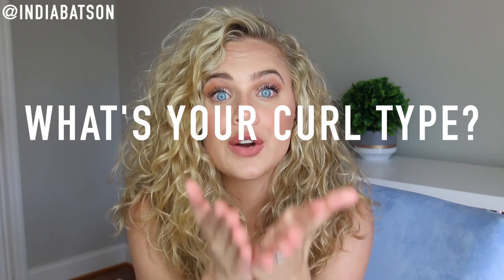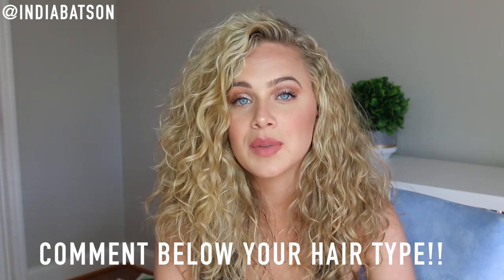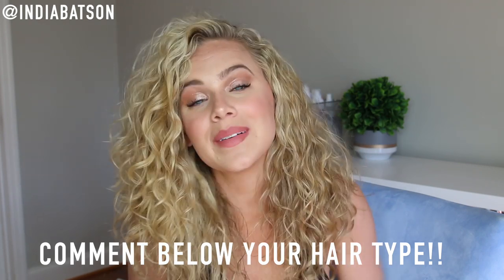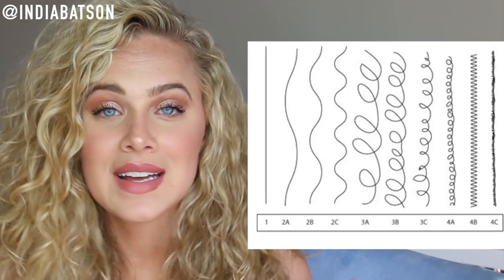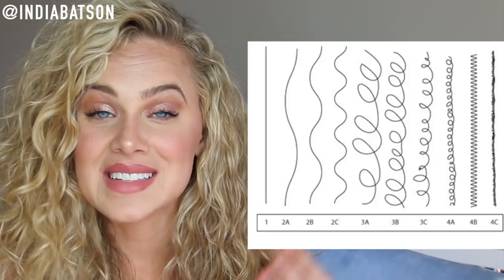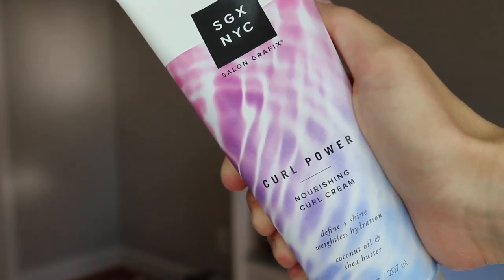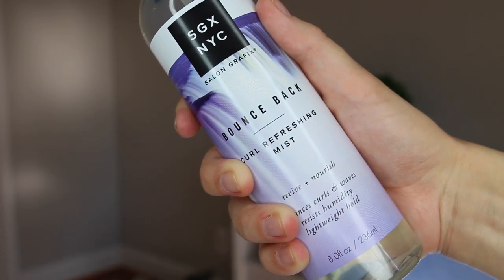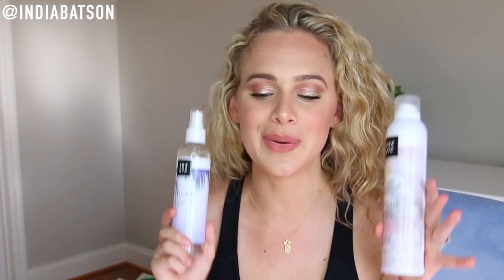How To Find Your Curl Type! | ALL Hair Types w/ Pictures ( + products recommendations)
PRODUCTS LISTED IN ORDER: (Thank you to SGX NYC for sponsoring this video)
Wavy hair-

Curly hair ( based on bianca renee today)

Super curl hair: ( based on halfrican beaute)

☺️ MY FAVORITE

Devotional book

code: indiabatson for a FREE mitt w/ purchase
(i use the color dark)

Phone case

POPSOCKET(i'm IN LOVE)

NON DRYING nude Liquid Lipstick

Nespresso Capsule flavor

Ring Light for Phone

Amazon Prime (life changing)

Music Player

☾SOCIAL MEDIA☽

F A Q:

Age: 24
School: Graduated from University with a business degree
Location: ATL
Height: 5'5
fav show of all time: sexin the city
fav color: YELLOW